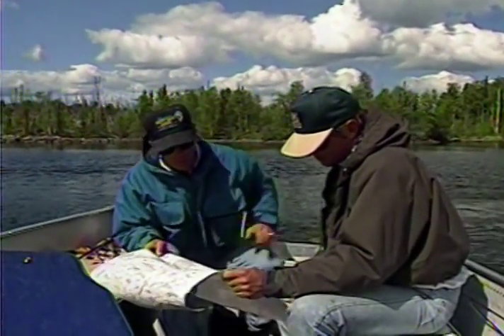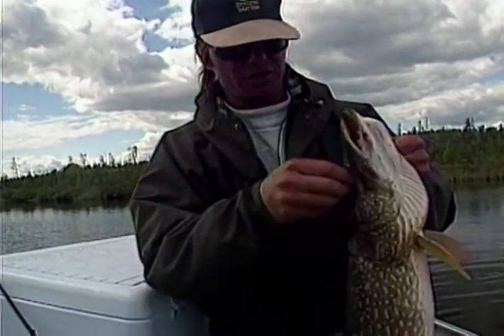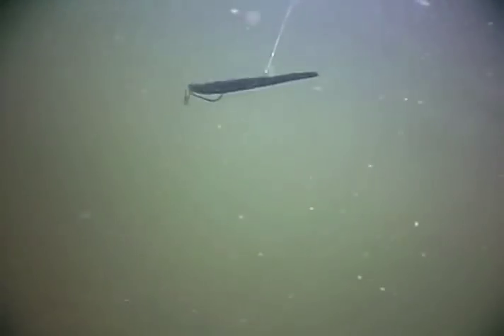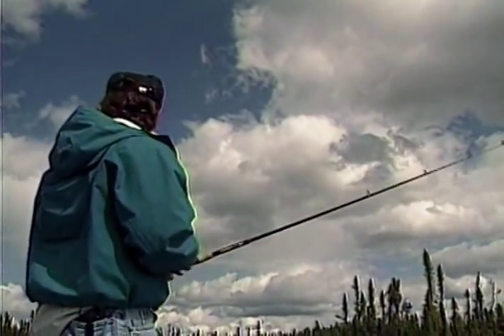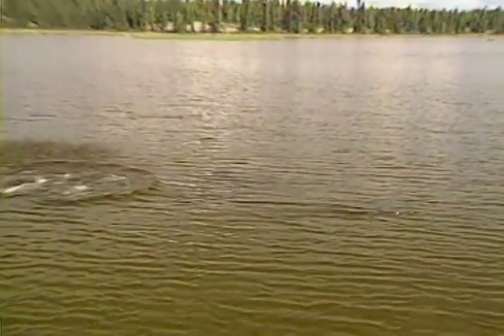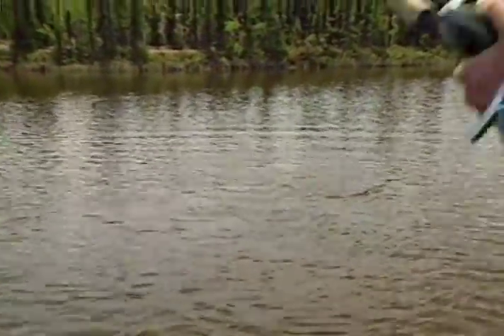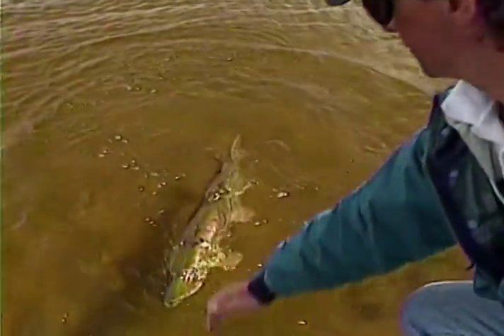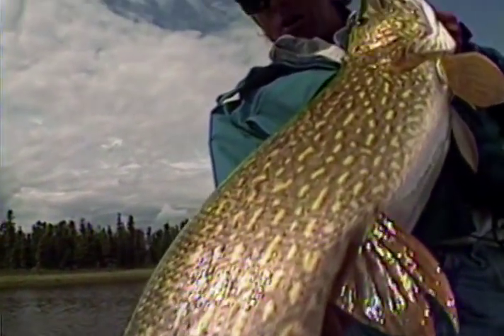North American Fishing Club: Pike and Muskie Tactics Part 4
Go on a trip to Canada and learn some must-know fishing tips and fishing techniques to catch pike in shallow water. Video presented by North American Fishing Club.

Like this video? We think you'd "like" our Facebook page too. Stay up to date on all things FishingClub